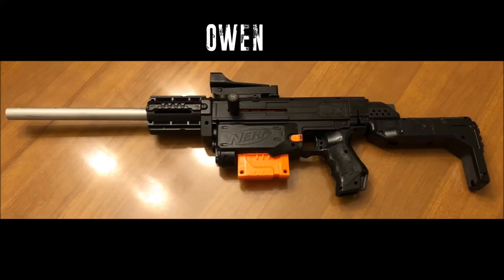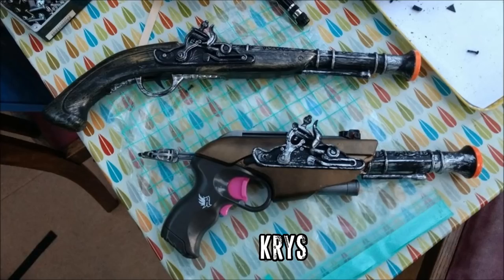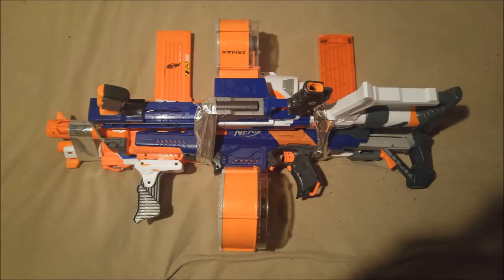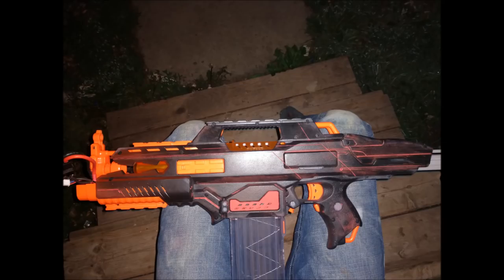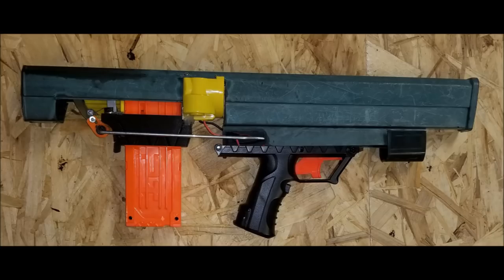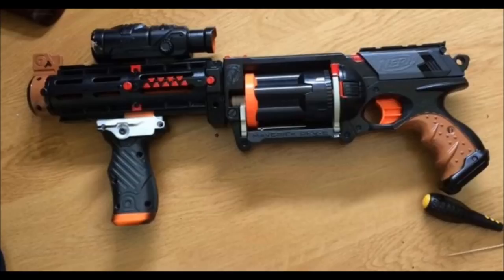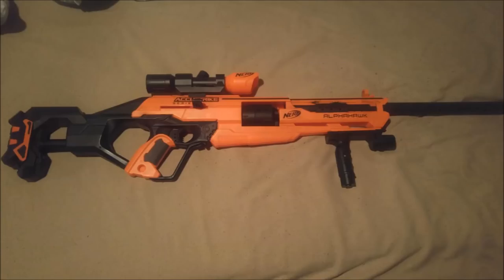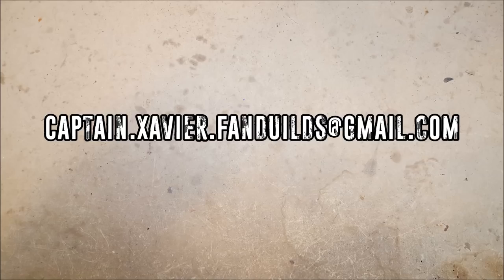Featured Fan Builds - Episode 8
UPDATE: 5:27  Apparently the symbol is from Borderlands.
ERROR: 16:06  That is, of course, a Maverick and not a Stampede

More fun builds!

Mailing Address:
Chaylo Laurino

 Alterations: spliced.